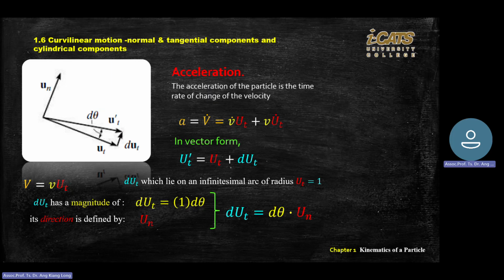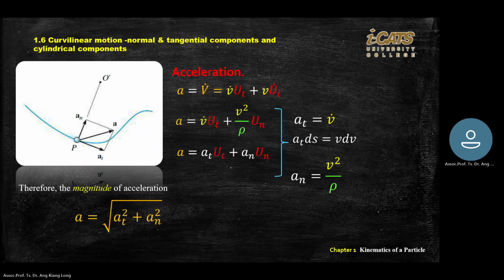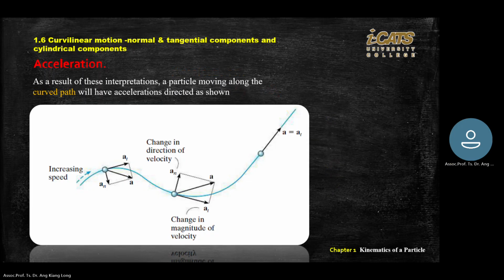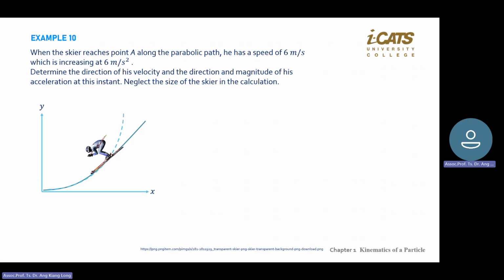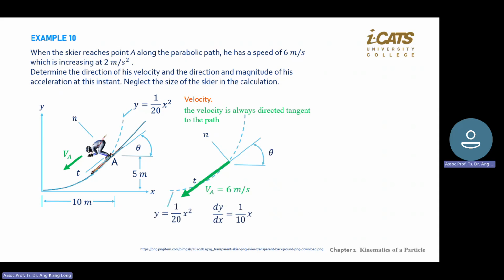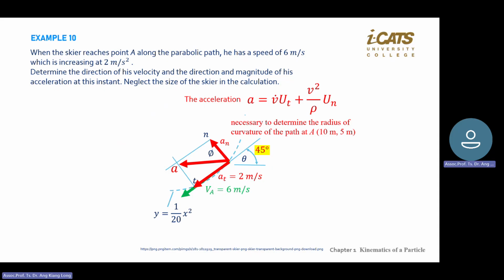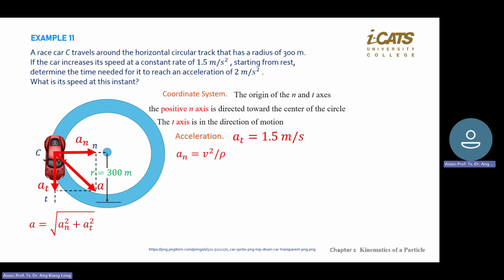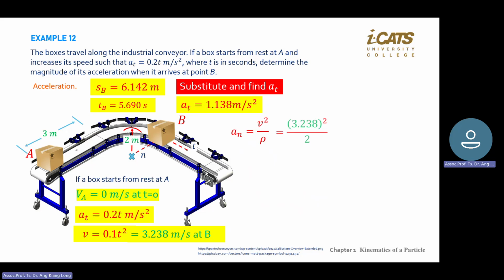BAE2023 Dynamics Chapter 1 Kinematics of a Particle-part f